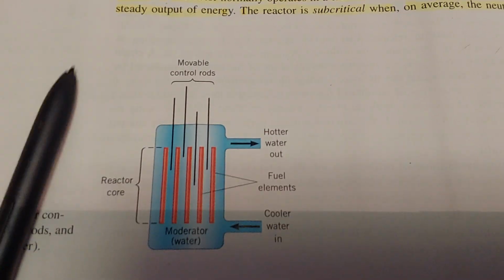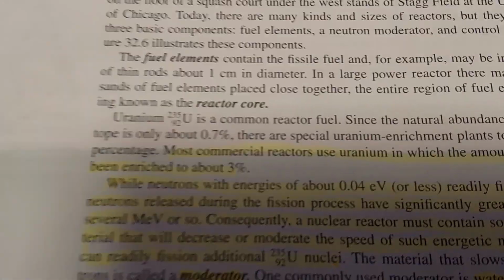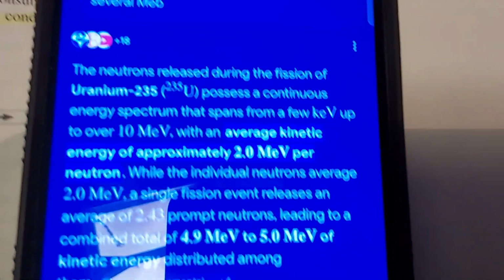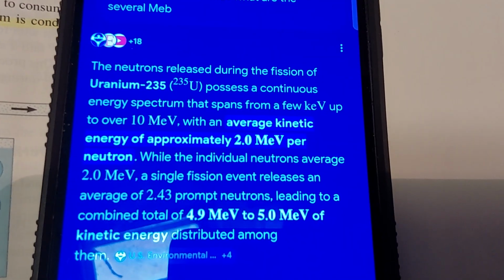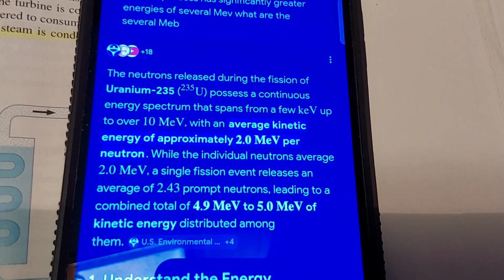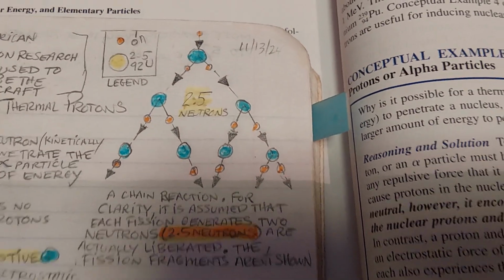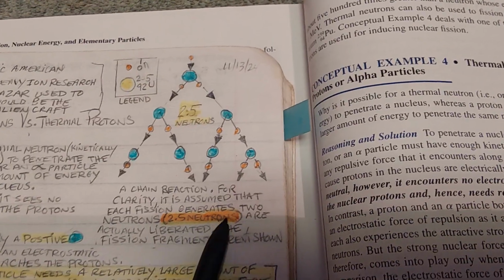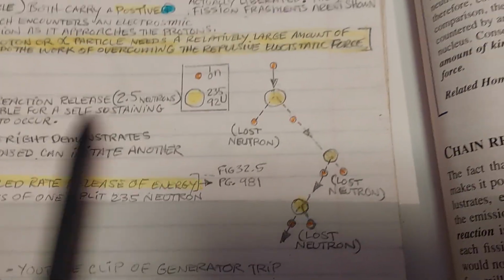Test video to check audio; Reactor c☢️re types of criticality!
Here's a bitchn' Movie called: The China syndrome! -- which means: A reactor core could accidentally overheat and melt all the way throught the center of the Earth to China.